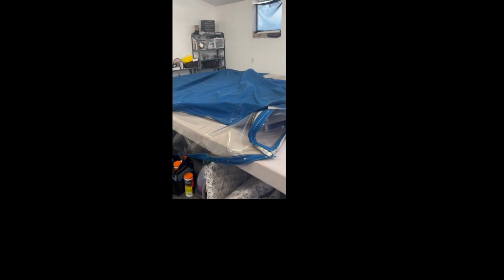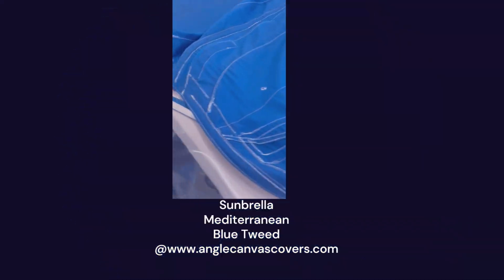How to sew a boat enclosure Assessing the damage! of 30' Bayliner boat enclosure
Come with me while I assess the damaged boat enclosure and use that as a pattern to design a new 11 Panel boat enclosure made with Sunbrella fabric and UV treated marine grade vinyl.

Sew In. today's video, you will follow along with all the panels and listen to tips on what we will do to make the new design.